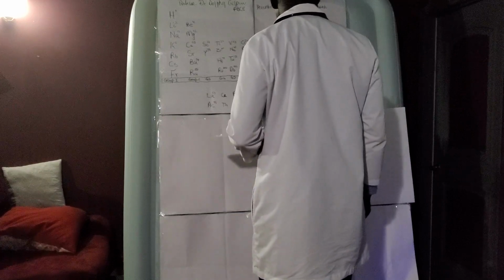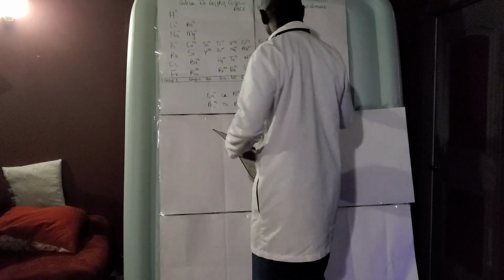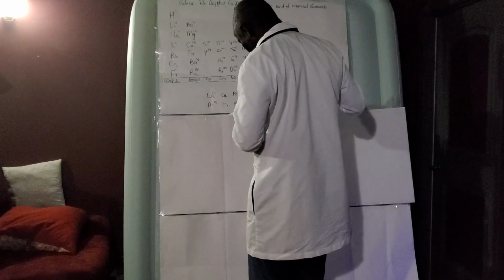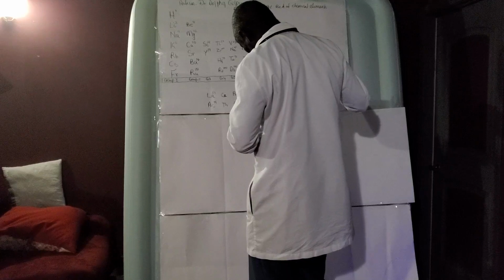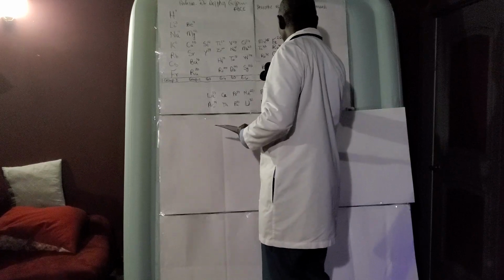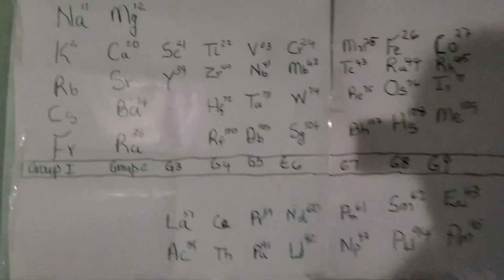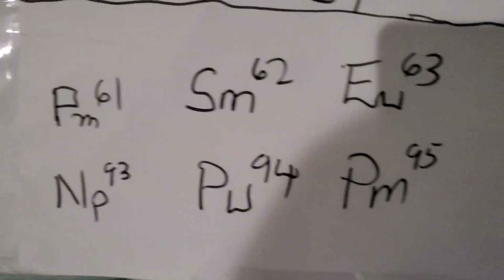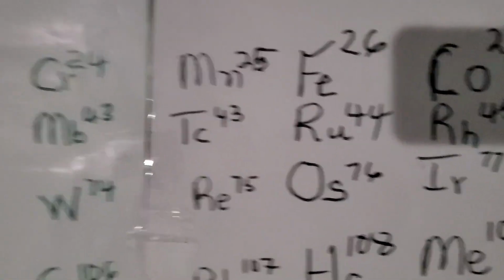Professor Dr Dolphy Gilpin Periodic Bed chemical elements group8,9.Director VP President Chair 30033